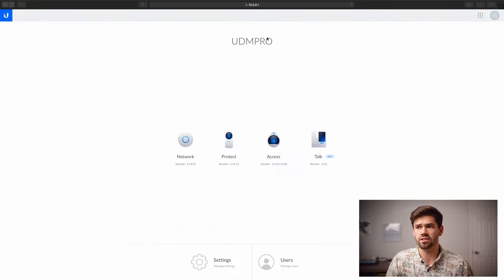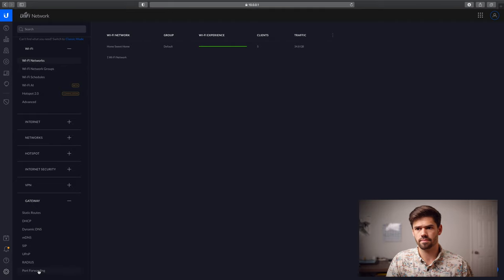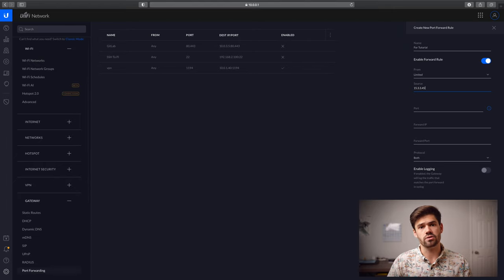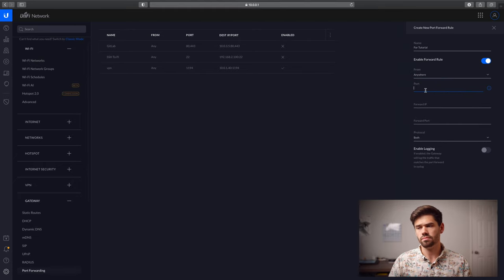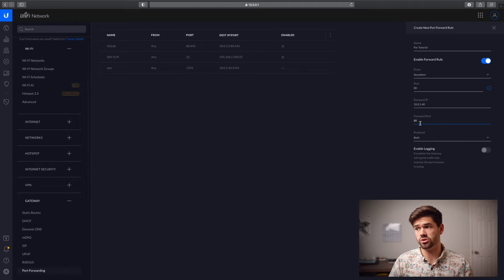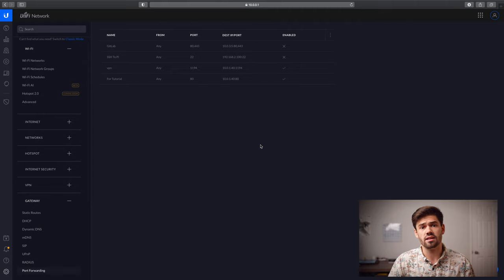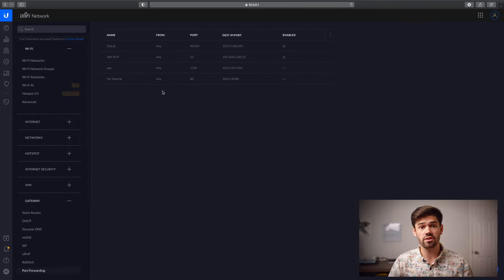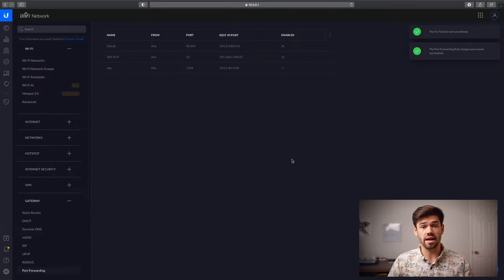Setup Port Forwarding on UniFi Dream Machine / Pro | 4K TUTORIAL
This tutorial goes over how to setup port forwarding on your UniFi Dream Machine Pro! This allows you to host web services from your home!

UniFi I Use:
UniFi Dream Machine Pro
UniFi Nano
UniFi Flex - really like this one